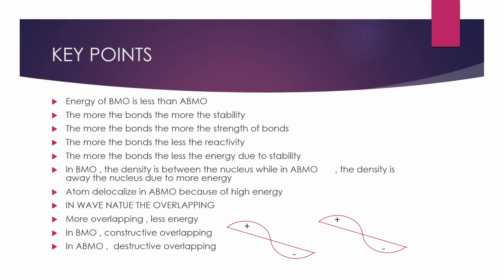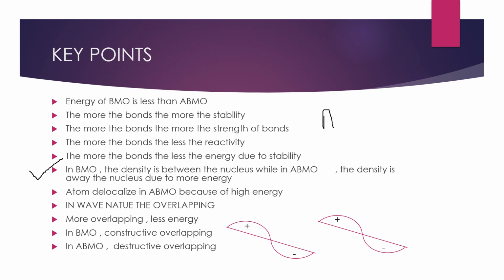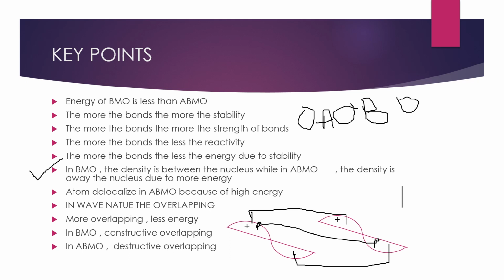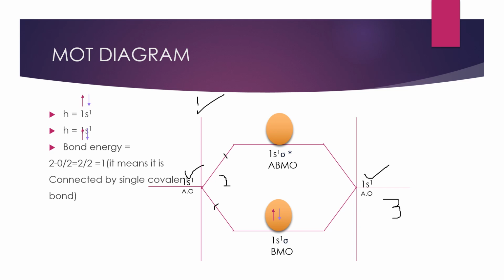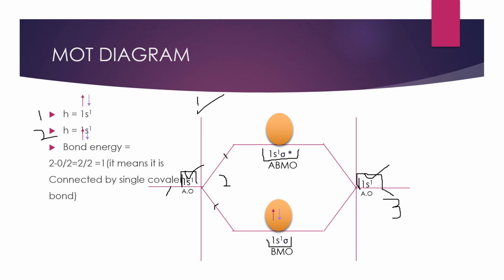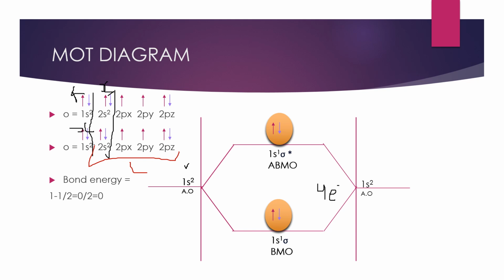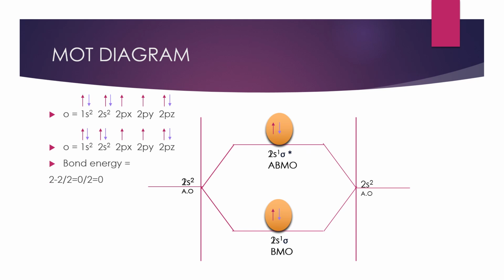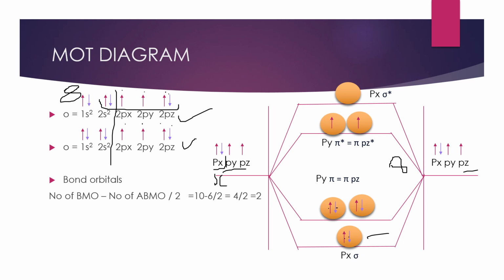MOLECULAR ORBITAL THEORY (diagram representation) || in detail || class 1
in this lecture we will be understanding th digram representation of molecular orbital